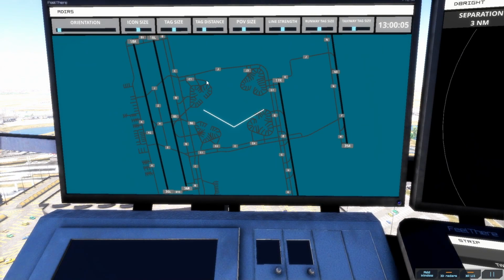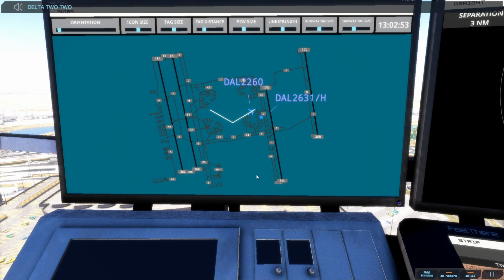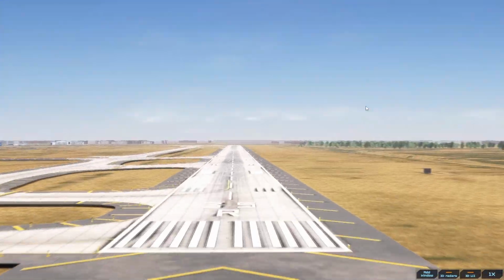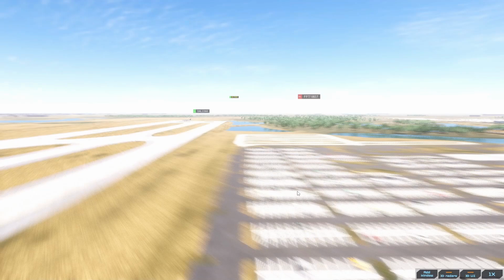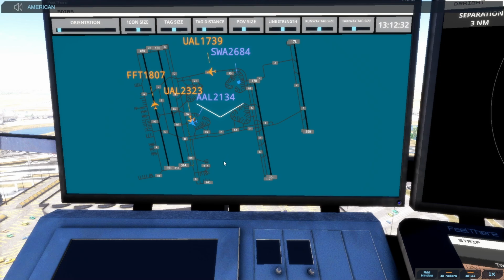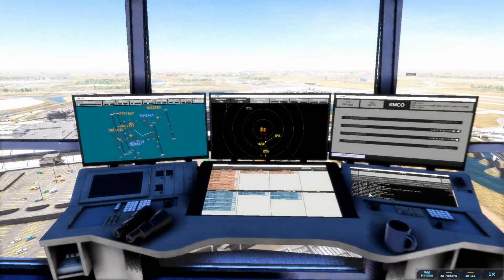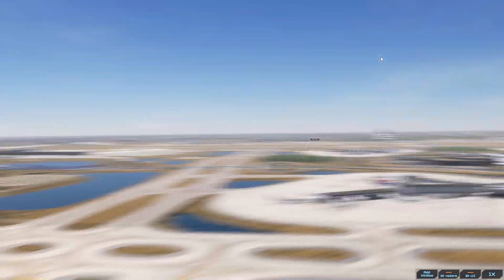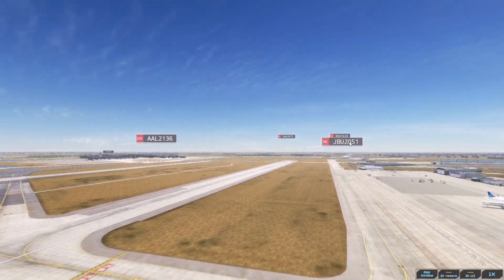Playing Tower Sim 3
Sorry I said tower sim 2 thought the game but it is the third game.